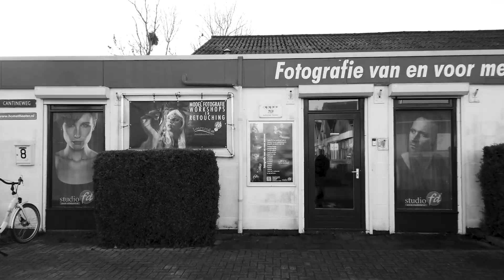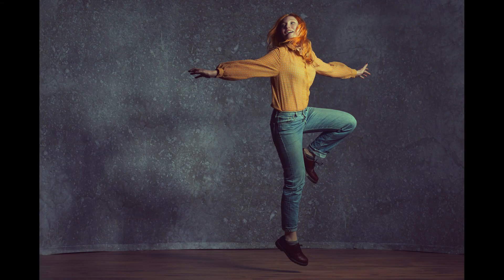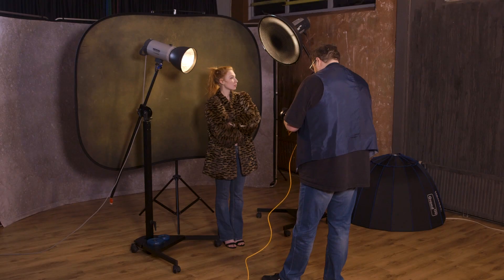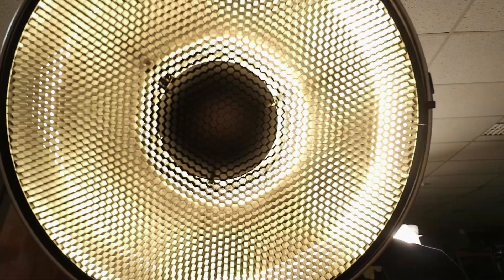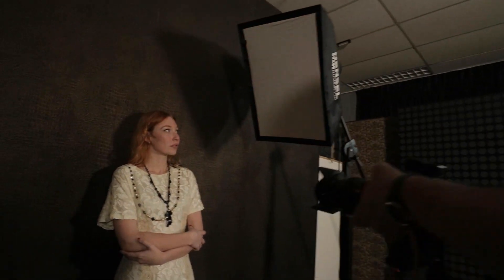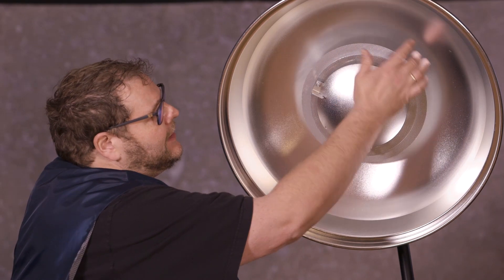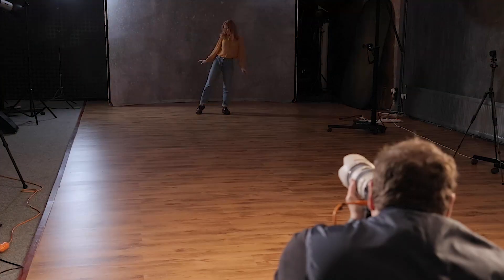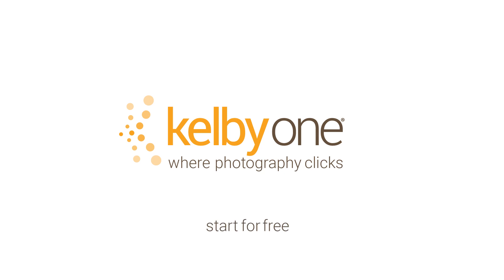5 Fashion Lighting Looks Anyone Can Do with Frank Doorhof | Official Trailer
Create better fashion photos faster in this exclusive Frank Doorhof class on KelbyOne